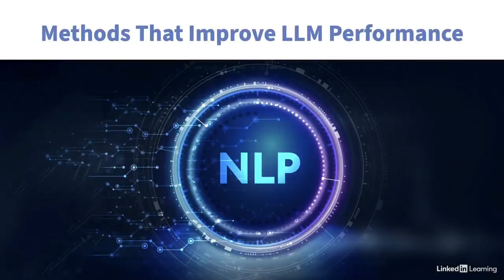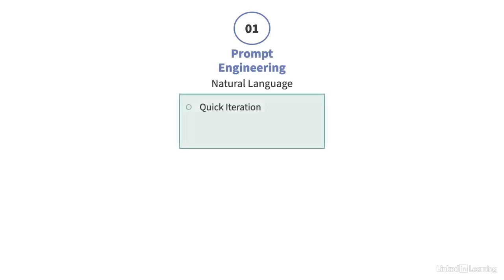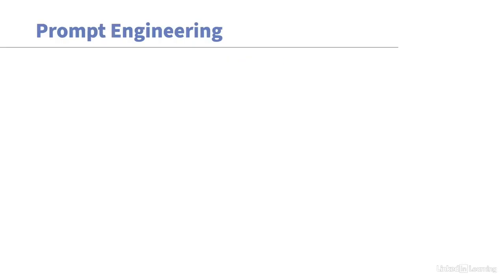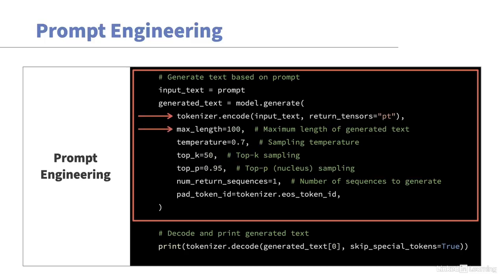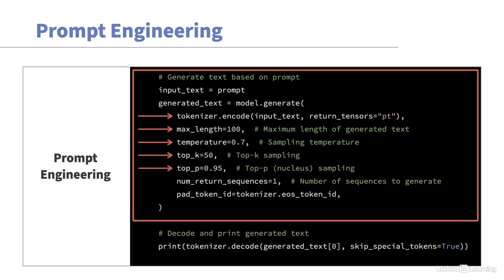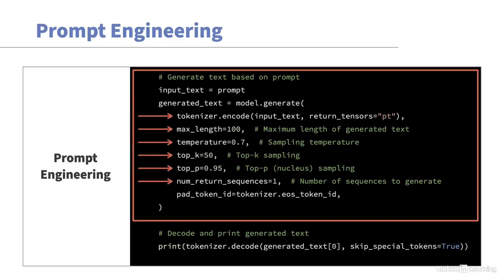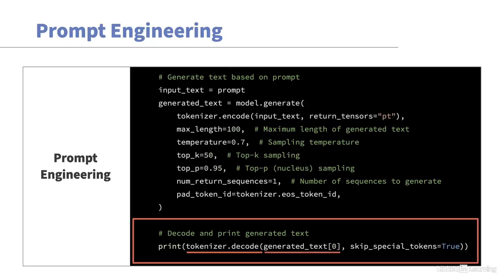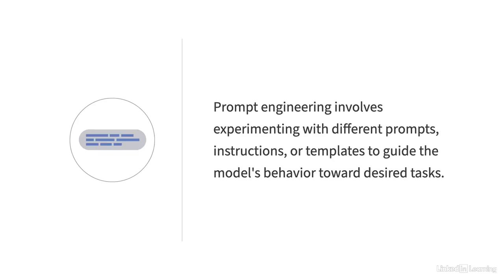5.Modern NLP Transformers and Large Language Models, 5.1 Methods that improve LLM performance 2024.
5.Modern NLP Transformers and Large Language Models,06 - 5. Methods That Improve LLM Performance 5.1 Methods that improve LLM performance 2024.
Link Site Free Course and ebook  PDF DEEP LEARNING and ML/DM/DS/CNN/NN:
9.Data science ,Analytics AI Real world Project using Python NLP (Natural Processing )9.4  Lecture 4 2024.
7. Python With Data Analytics ,Data ScienceNLPML 7.2  What are stopwords & how to remove it from data.2024.
7. Python With Data Analytics String matching in MLNLP, Advance Feature Engineering in Data ScienceNLPML 7.1  Create some set of features like first word , last word & length diff 2024.
6. Python With Data Analytics String matching in MLNLP:6.5  String Matching using Longest sub string 2024.
6. Python With Data Analytics String matching in MLNLP:6.4  String Matching using Token set ratio Partie 02, 2024.
6. Python With Data Analytics String matching in MLNLP:6.3  String Matching using Token Sort ratio 2024.
7.Python Programming Complete Beginners 7. OOPS in Python 7.3 Class for computing area of rectangle 2024.
6.Python Programming Complete Beginners 6.6  Write a Function to compute Cumulative product of numbers in  a list 2024.